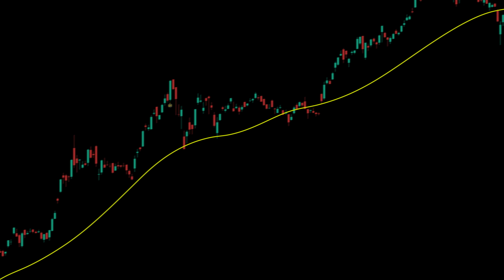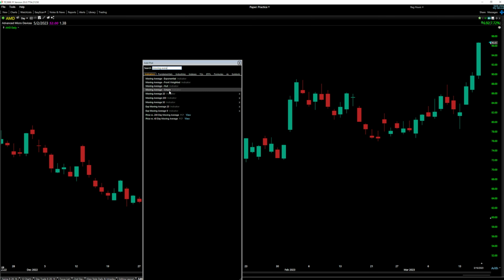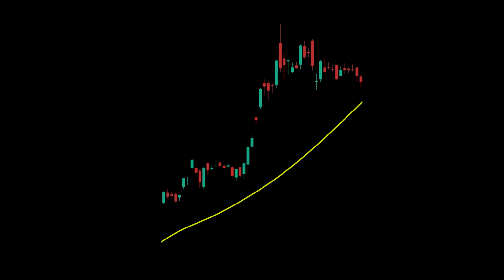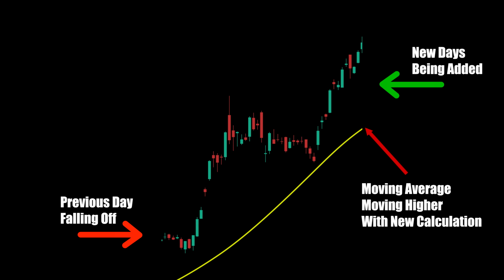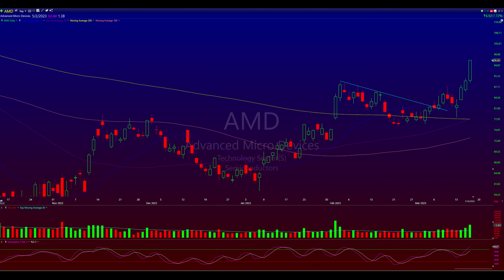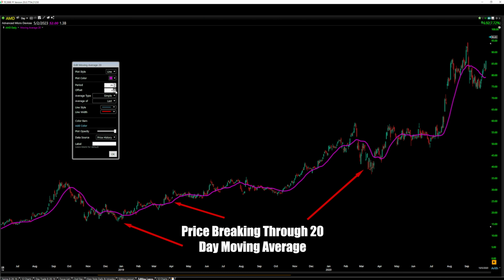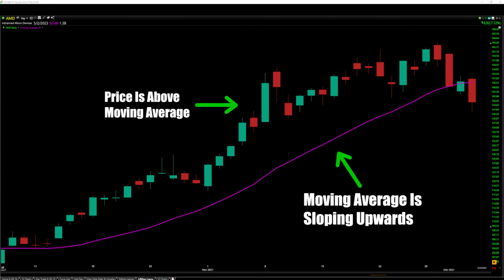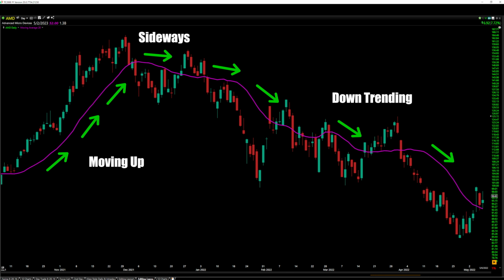Use MOVING AVERAGES For Biggest PROFITS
I explain to you what a moving average is in a simple terms that anyone can understand.

Many people feel intimidated by stock trading and the terms that are used. I try my best to explain stock trading in a way that most regular people can relate to. In this video I explain what a moving average is, and why day traders, swing traders, and long term position traders that trade using technical analysis all use them.
Moving averages are very important in analyzing stock charts and can help you to time trade entries as well as ride trends and capture larger than average profits.
Moving averages can also help you predict the end of a trend and allow you to get out before the decline of a stocks price happens. they are useful on all time frames and in all markets.

📈The trading Platform I use is TC2000, get $25 off your first month